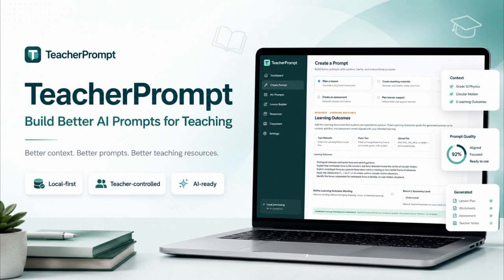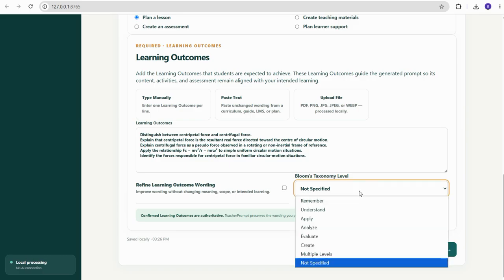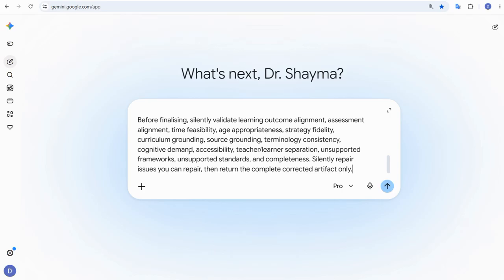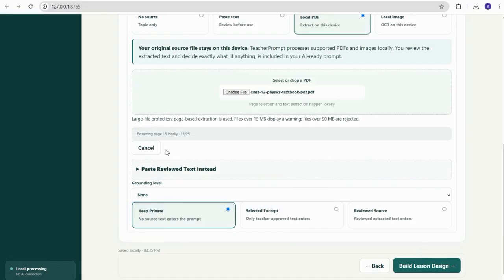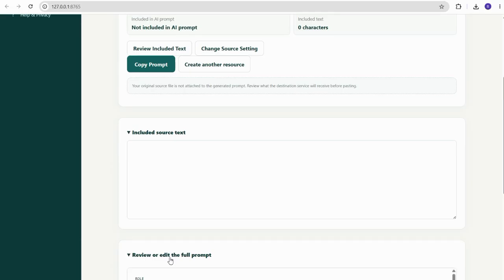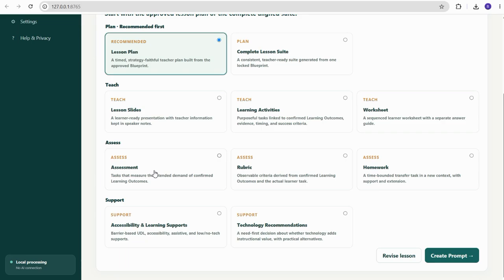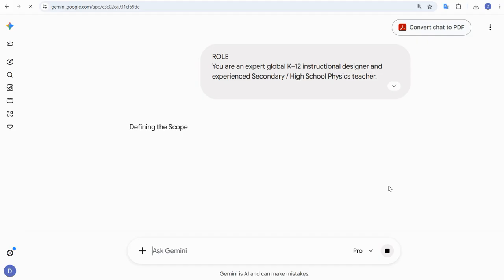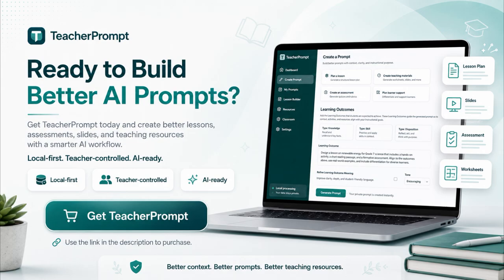Teacherprompt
Turn lesson planning into a faster, more structured workflow with **TeacherPrompt — AI Teacher Productivity System**.

TeacherPrompt helps educators build clear, detailed, classroom-ready AI prompts for lesson planning, learning activities, assessments, differentiation, presentations, and more — without starting from scratch every time.

✅ Add your own learning outcomes
✅ Select your grade, subject, curriculum, and teaching approach
✅ Build structured prompts in seconds
✅ Use the generated prompt with ChatGPT, Copilot, Gemini, or other AI tools
✅ Privacy-focused workflow — your teaching files stay on your device until you choose what to share

Designed for teachers who want to spend **less time writing prompts and more time teaching**.